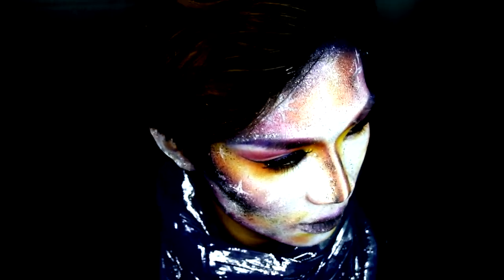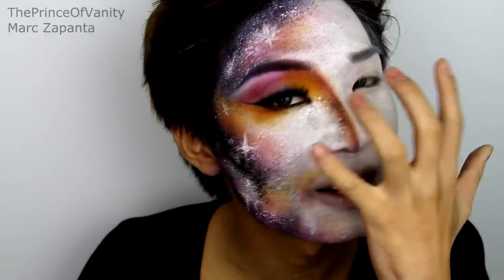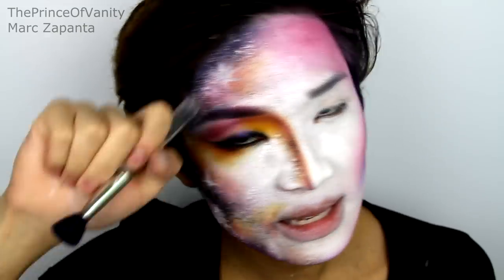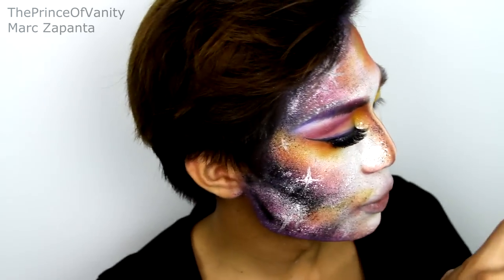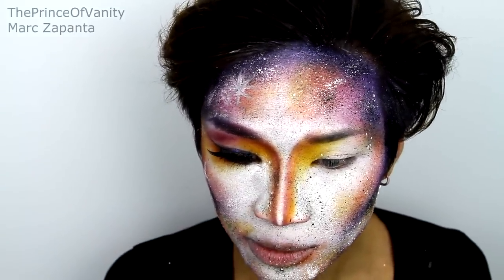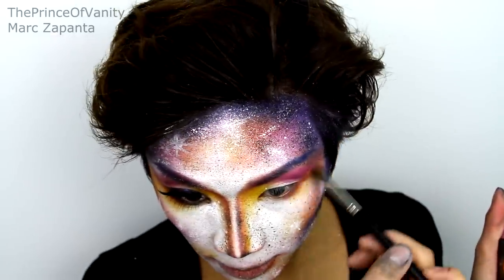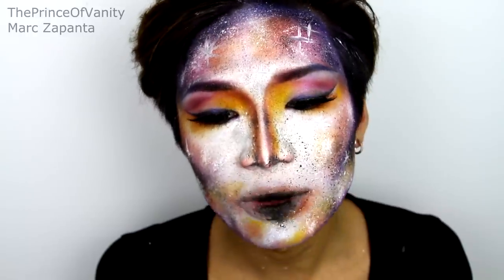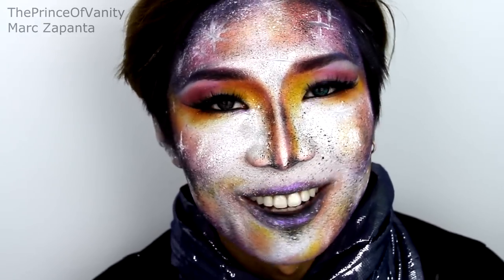Galaxy Halloween Makeup Tutorial | ThePrinceOfVanity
List Of Products Used:
Silver Sarah Wig:

Sugarpill Eyeshadow Palettes in Heart breaker, Burning Heart, Sweet Heart (2am, Velocity, Poison Plum, Buttercupcake, Dollipop, Flamepoint)

What I'm Wearing:
Tshirt: Topman

Other videos you may have missed that are worth checking out!